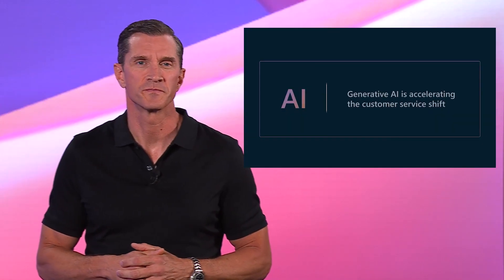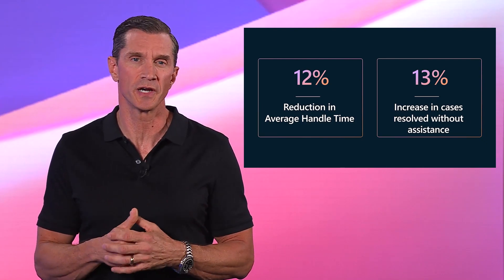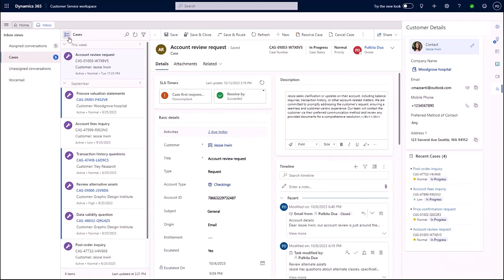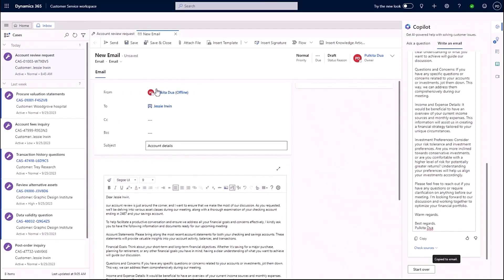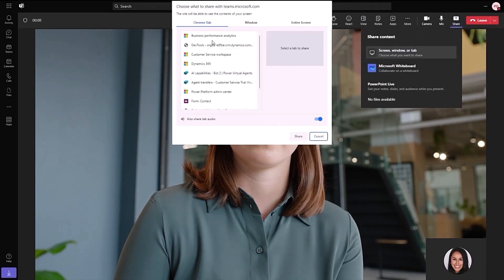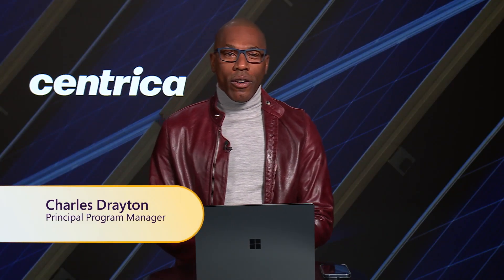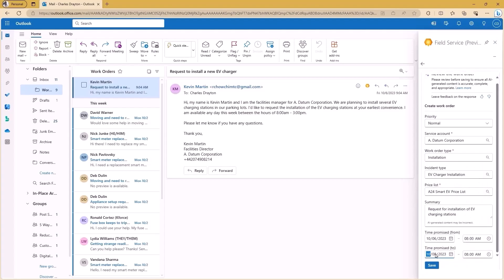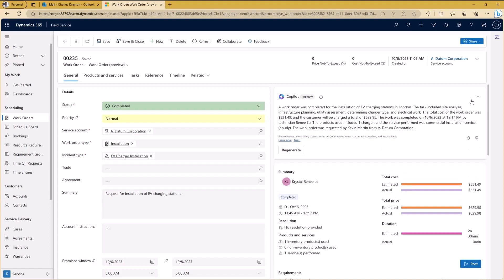The age of AI comes to customer service and field service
Modern Customer Service is an end-to-end process, ranging from self-service to assisted service to onsite service. Join Jeff Comstock as he shares how generative AI supports all aspects of Customer Service and Field Service. You'll see Copilot in action supporting customer service across every channel, automating common customer service agent tasks, and even driving frontline worker processes.

Check out new capabilities for Dynamics 365 and Power Platform with the 2023 release wave 2 plans.